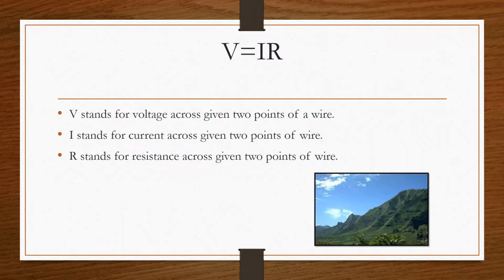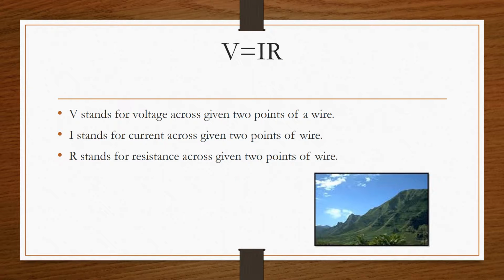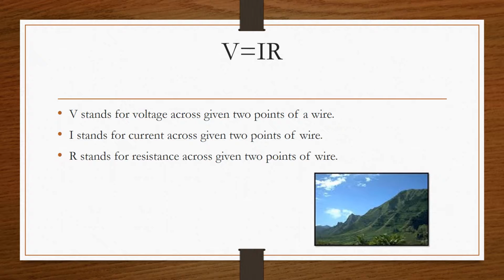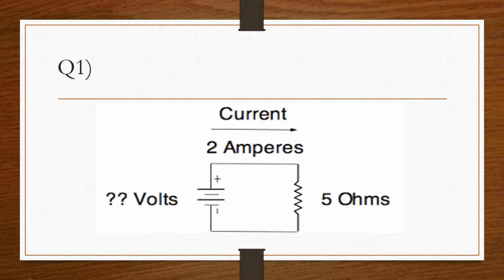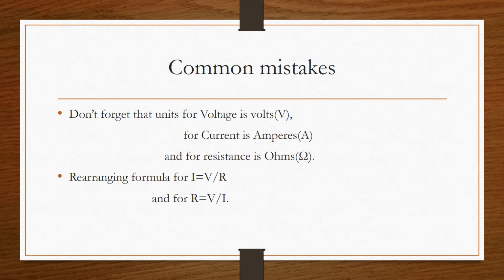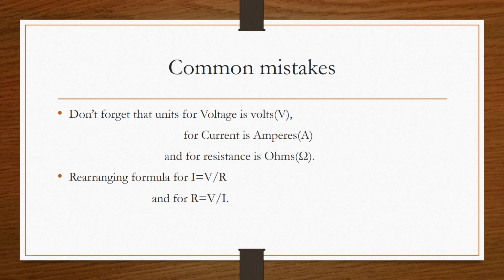ENGG104 Ohm's Law